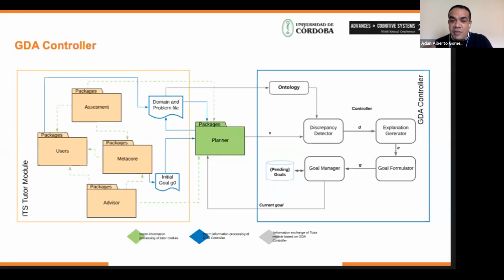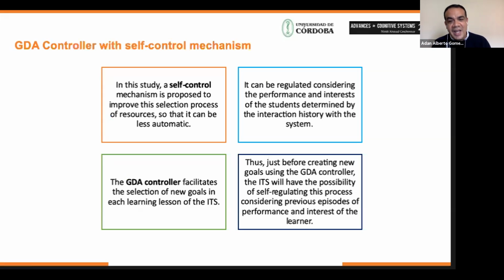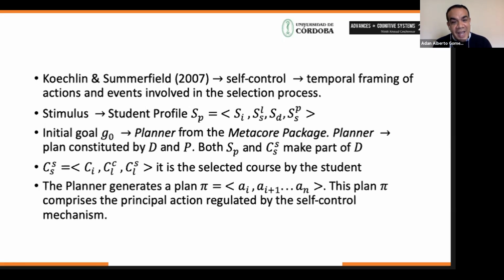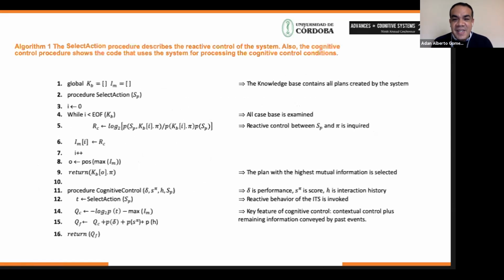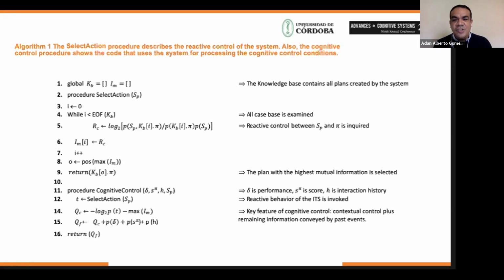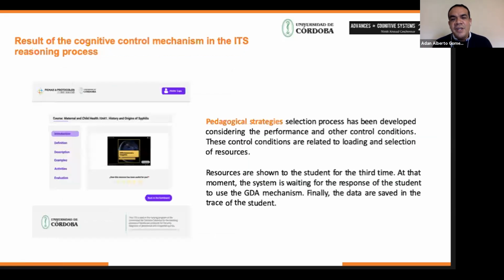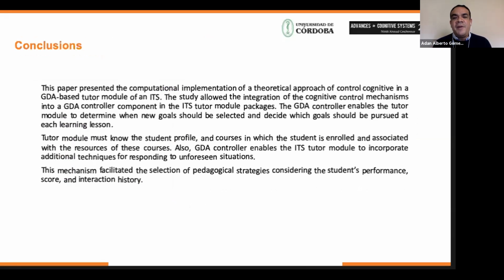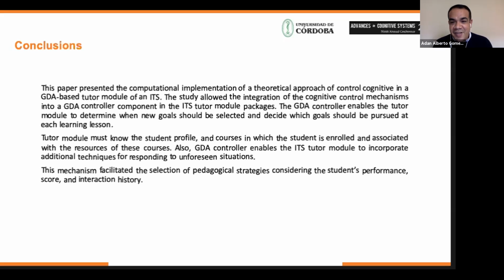The 9th Goal Reasoning Workshop (2021): Paper 8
Please note that the first half of the presentation is missing.

# Title: Self-Control Mechanisms for a GDA-Based Tutor Module of an Intelligent Tutoring System
# Author: Adan Gomez
# Presented by: Adan Gomez

# This video is part of a series of presentations from the 9th Goal Reasoning Workshop at Advances in Cognitive Systems Conference 2021.